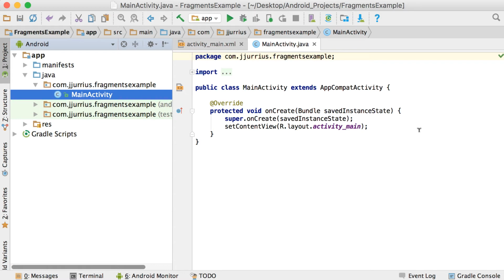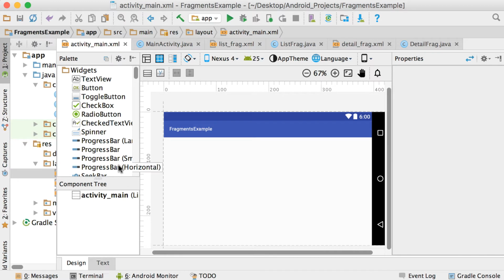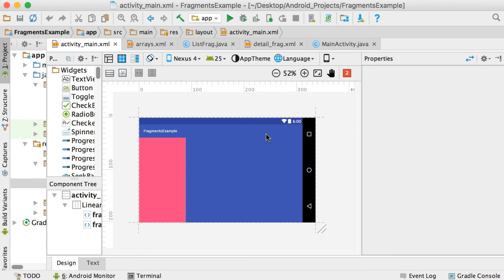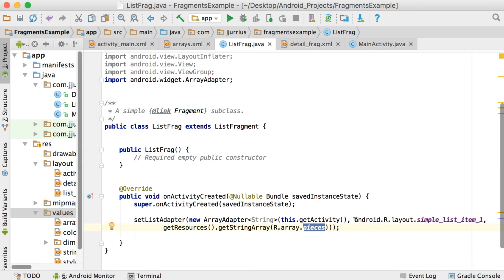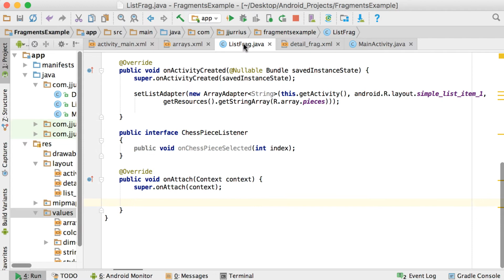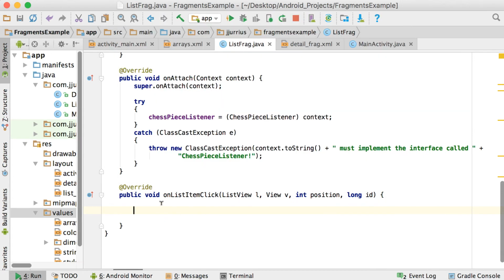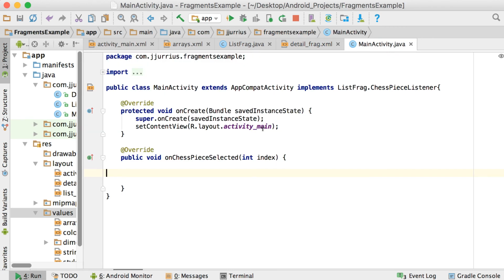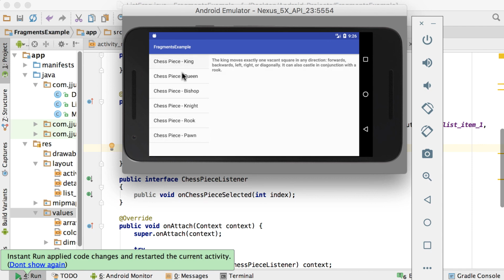15 - Fragments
In this video I explain the concept of fragments in a simple ListView / Detail view example.